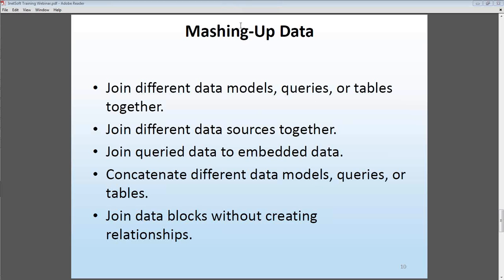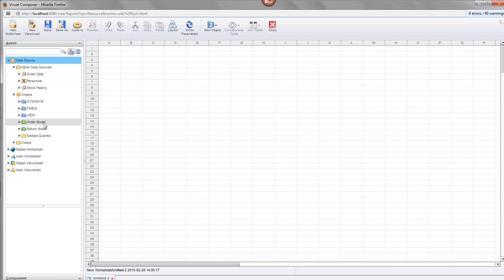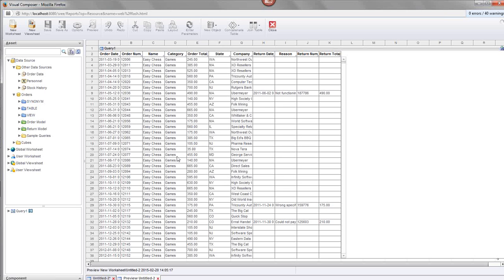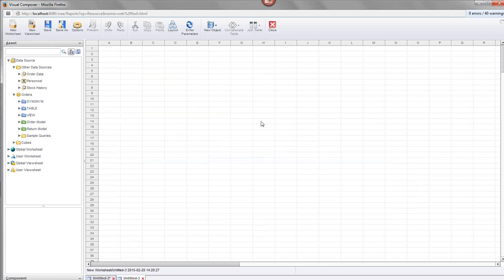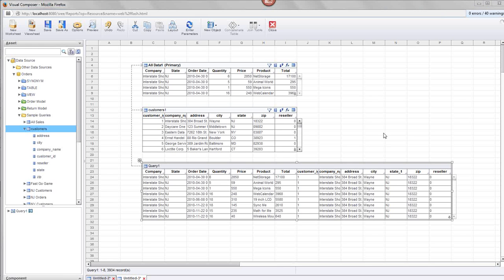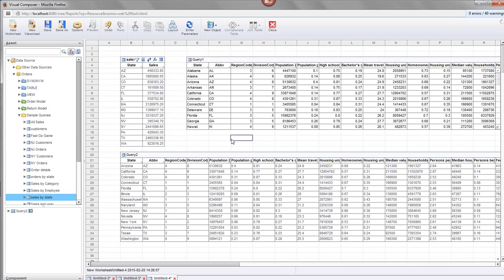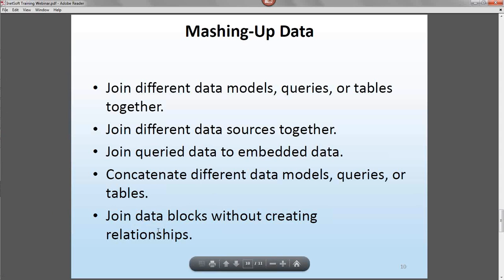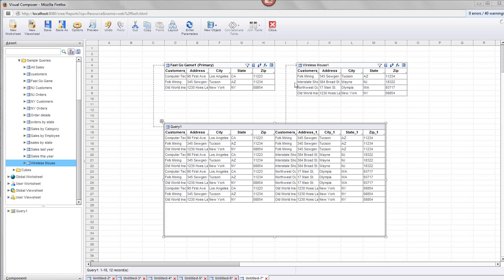Mashing up data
NOTE: This video shows an earlier version of the product.

Learn how to mash up different data sources with a simple drag and drop action using InetSoft BI tool. Then dashboards and visual reports can be made from the resulting combination.